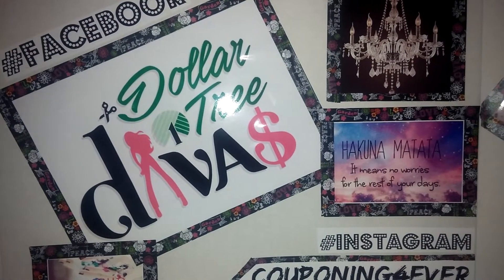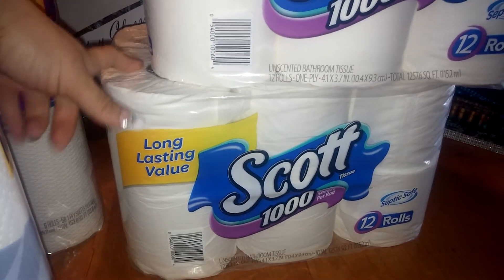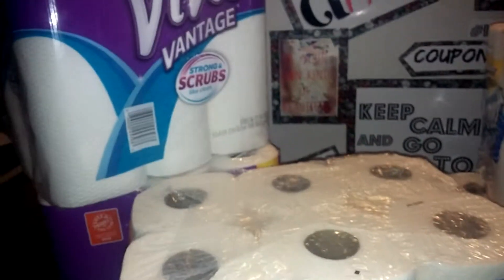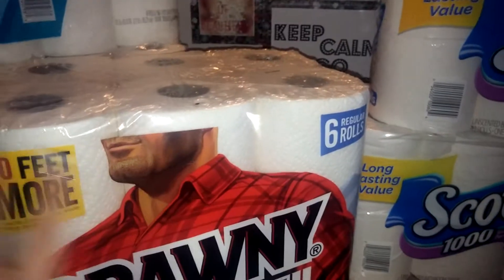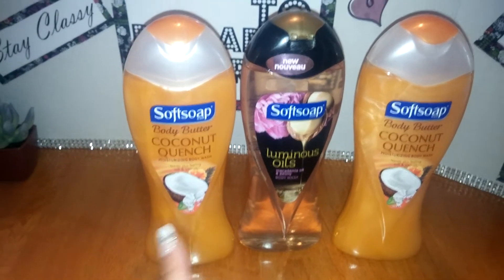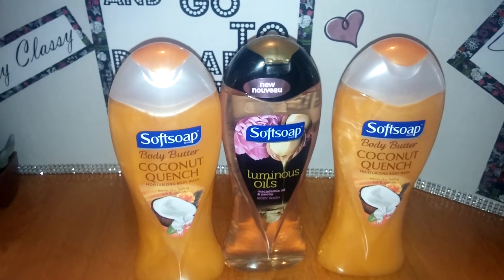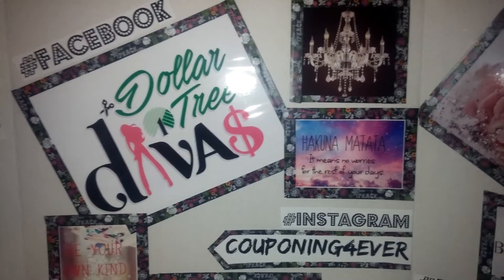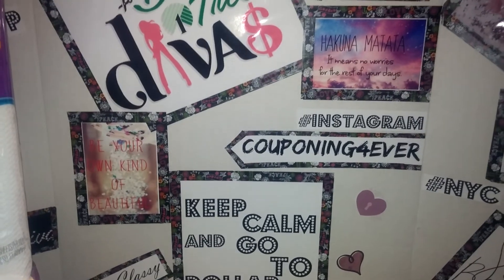Saturday Day Night Clipping ~Cvs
tfw!